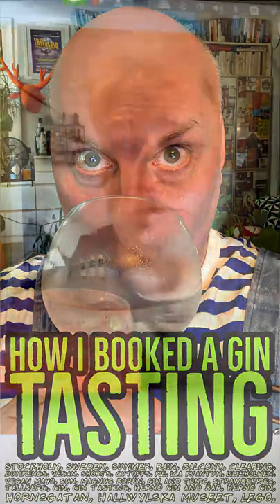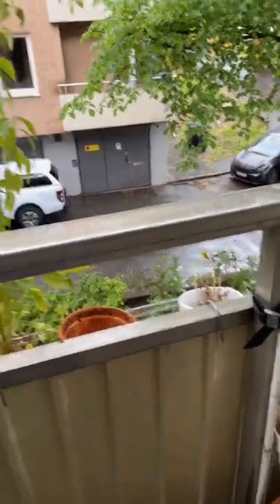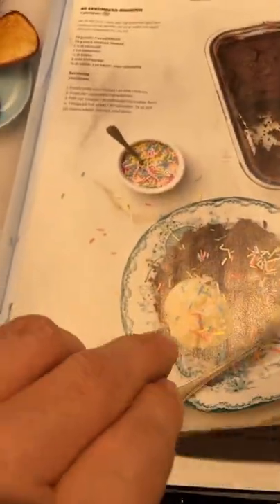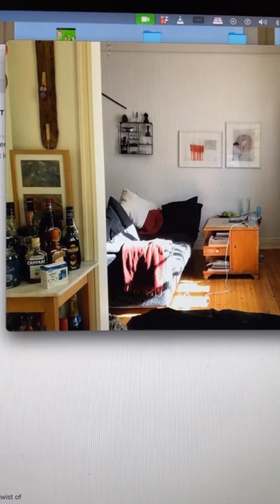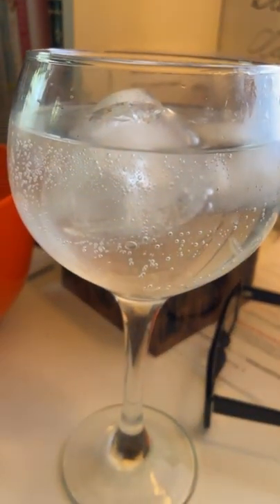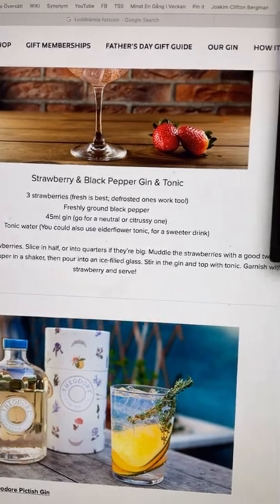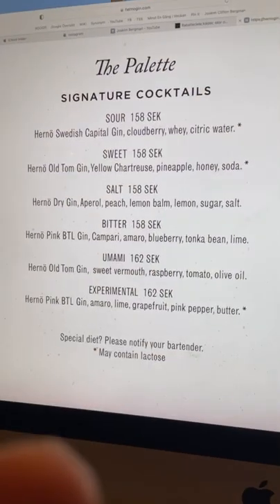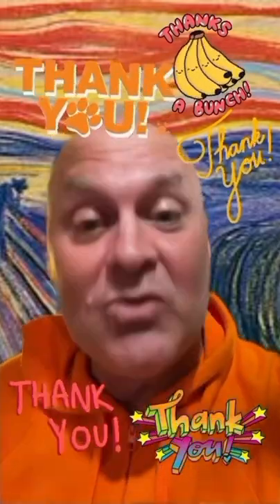HOW I BOOKED A GIN TASTING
Gin /ˈdʒɪn/ is a distilled alcoholic drink that derives its predominant flavour from juniper berries (Juniperus communis).[1][2]

Gin originated as a medicinal liquor made by monks and alchemists across Europe, particularly in southern Italy (Salerno), Flanders and the Netherlands, to provide aqua vita from distillates of grapes and grains. It then became an object of commerce in the spirits industry. Gin became popular in England after the introduction of jenever, a Dutch and Belgian liquor that was originally a medicine. Although this development had been taking place since the early 17th century, gin became widespread after the 1688 Glorious Revolution led by William of Orange and subsequent import restrictions on French brandy. Gin subsequently emerged as the national alcoholic drink of England.

Gin today is produced in different ways from a wide range of herbal ingredients, giving rise to a number of distinct styles and brands. After juniper, gin tends to be flavoured with botanical/herbal, spice, floral or fruit flavours or often a combination. It is commonly consumed mixed with tonic water in a gin and tonic. Gin is also often used as a base spirit to produce flavoured, gin-based liqueurs, for example sloe gin, traditionally produced by the addition of fruit, flavourings and sugar.

The name gin is a shortened form of the older English word genever,[3] related to the French word genièvre and the Dutch word jenever. All ultimately derive from juniperus, the Latin for juniper.[4]

History[edit]
Origin: 11th and 13th-century mentions[edit]
The earliest known written reference to jenever appears in the 13th-century encyclopaedic work Der Naturen Bloeme (Bruges), with the earliest printed recipe for jenever dating from 16th-century work Een Constelijck Distileerboec (Antwerp).

Gin's roots can be further traced to 11th-century Benedictine monks in Salerno, in southern Italy, in a monastery surrounded by an area rich in juniper trees. These monks used a swan-necked alembic still. The monks used it to distill sharp, fiery, alcoholic tonics, one of which was distilled from wine infused with juniper berries. They were making medicines, hence the juniper. As a medicinal herb, juniper had been an essential part of doctors' kits for centuries: the Romans burned juniper branches for purification, and medieval plague doctors stuffed the beaks of their plague masks with juniper to supposedly protect them from the Black Death. Across Europe, apothecaries handed out juniper tonic wines for coughs, colds, pains, strains, ruptures and cramps. These were a popular cure-all, though some thought these tonic wines to be a little too popular, and consumed for enjoyment rather than medicinal purposes.[5][further explanation needed]

17th century[edit]
The physician Franciscus Sylvius has been falsely credited with the invention of gin in the mid-17th century,[6] although the existence of jenever is confirmed in Philip Massinger's play The Duke of Milan (1623), when Sylvius would have been about nine years old. It is further claimed that English soldiers who provided support in Antwerp against the Spanish in 1585, during the Eighty Years' War, were already drinking jenever for its calming effects before battle, from which the term Dutch courage is believed to have originated.[7] According to some unconfirmed accounts, gin originated in Italy.[8]

By the mid-17th century, numerous small Dutch and Flemish distillers had popularized the re-distillation of malted barley spirit or malt wine with juniper, anise, caraway, coriander, etc.,[9] which were sold in pharmacies and used to treat such medical problems as kidney ailments, lumbago, stomach ailments, gallstones, and gout. Gin emerged in England in varying forms by the early 17th century, and at the time of the Stuart Restoration, enjoyed a brief resurgence. Gin became vastly more popular as an alternative to brandy, when William III, II and I and Mary II became co-sovereigns of England, Scotland and Ireland after leading the Glorious Revolution.[10] Particularly in crude, inferior forms, it was more likely to be flavoured with turpentine.[11] Historian Angela McShane has described it as a "Protestant drink" as its rise was brought about by a Protestant king, fuelling his armies fighting the Catholic Irish and French.